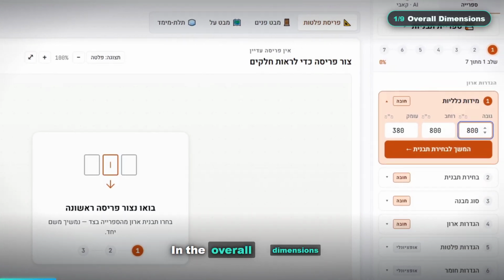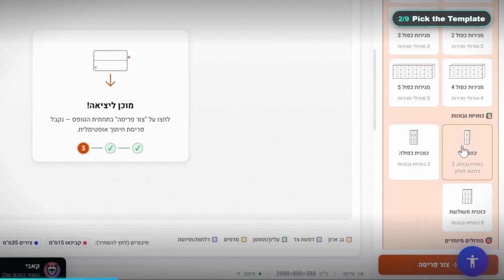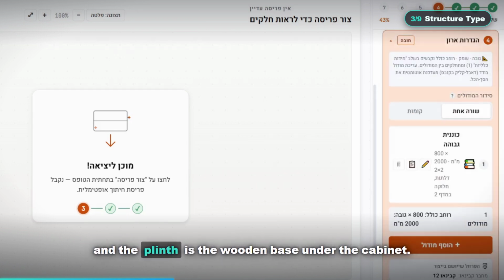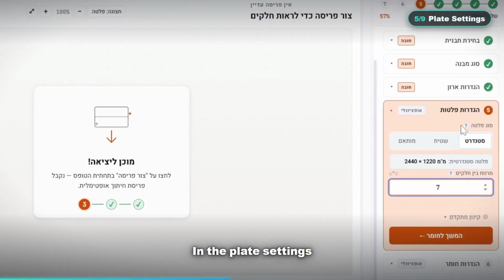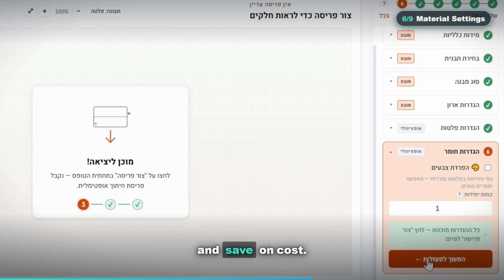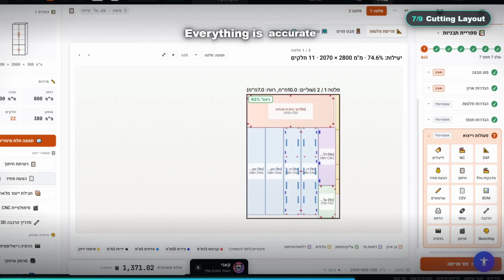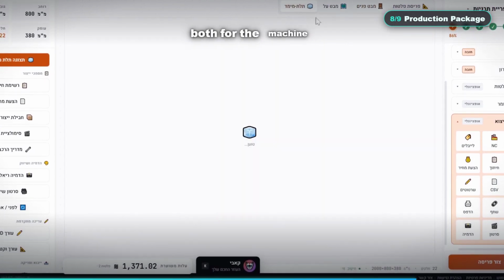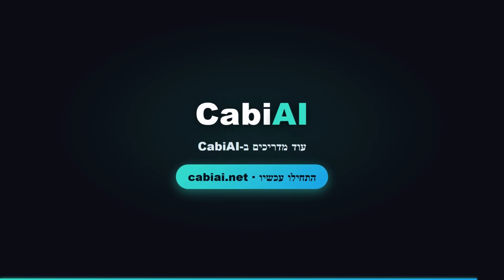Build a Bookcase in CabiAI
Design a bookcase with the CabiAI form — shelves, heights and size limits, then straight to the cutting layout. Step by step.